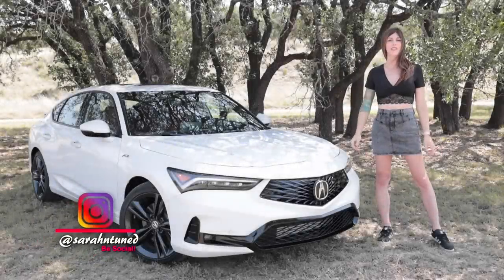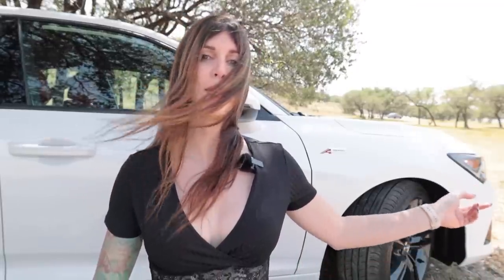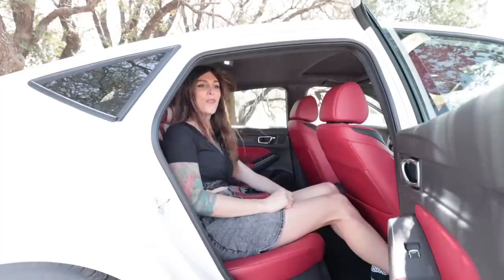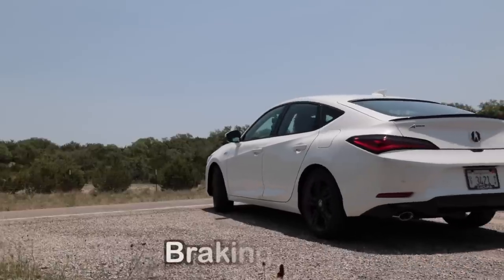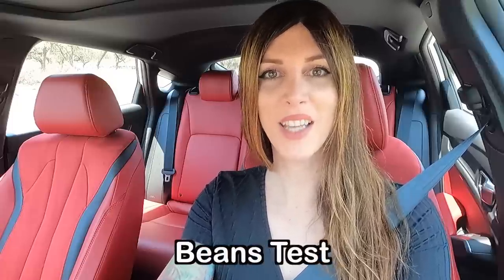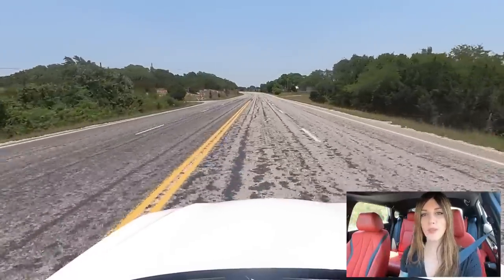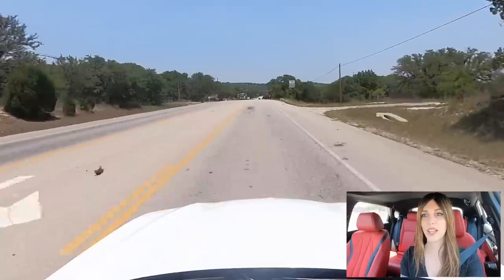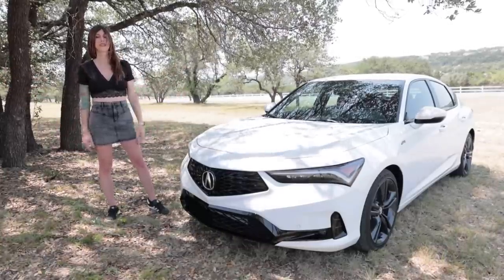Love it or Hate it, It's Really Good! // 2023 Acura Integra Review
My review of the new Acura Integra.

Britt F.
Chad B.
Col. L.
Curtis S.
Daniel F.
Darren M.
Dave
David L.
Jeffrey P.
Josh H.
Kevin C.
Mark L.
Meghan "in Seattle"
Nenad R.
Ray I.
Terry S.
Todd C.